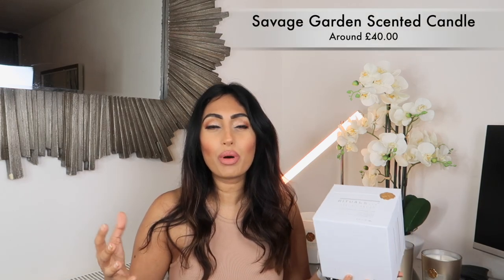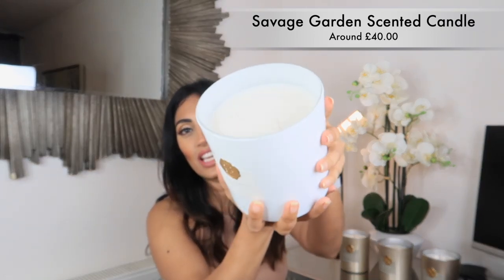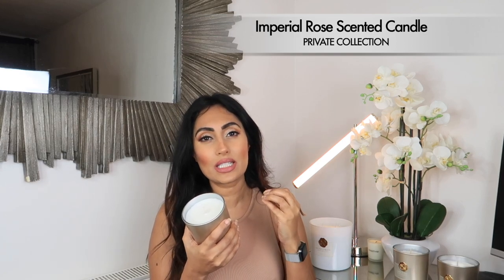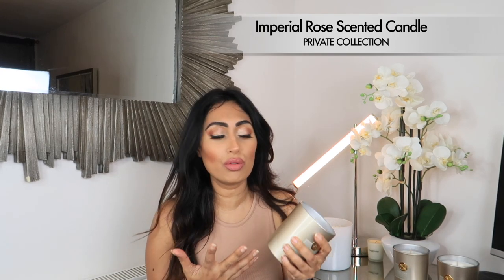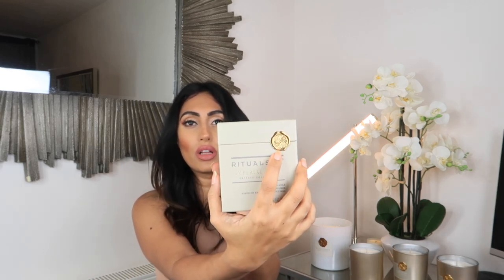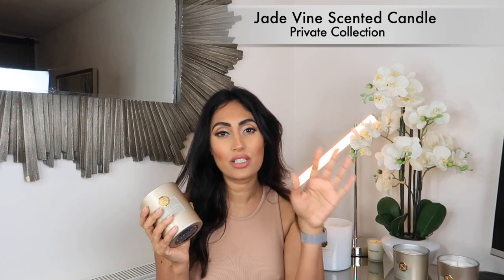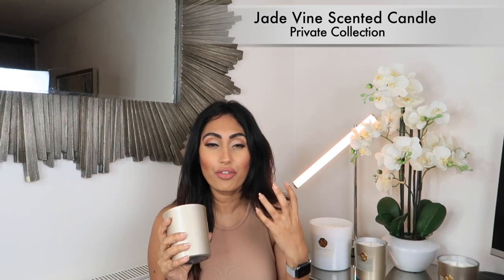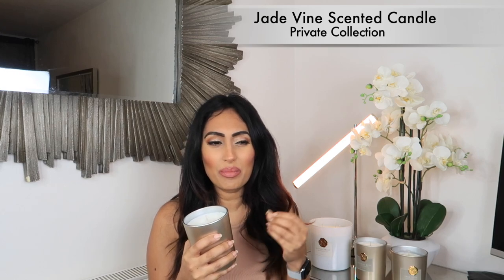Rituals Private Collection Scented Candle Review 2021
I have shared 4 of my favourite Rituals scented candles from the Private Collection that will brighten up any  room, not only do they look incredibly gorgeous and sleek but the aroma that oozes out is just as beautiful.

▼PLEASE NOTE▼

I buy most of my products but at times I am fortunate enough to receive product for consideration to review. Regardless, I always give 100% my personal experience with product whether I purchased or it was gifted. Thank you all so much for supporting my channel!